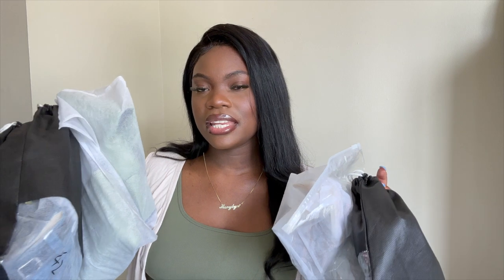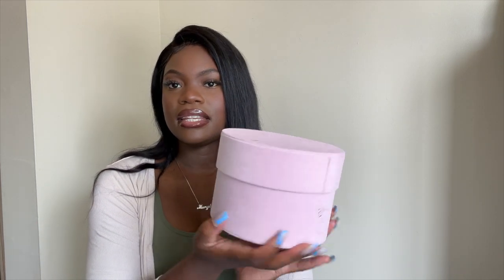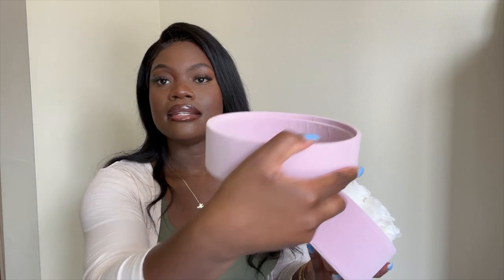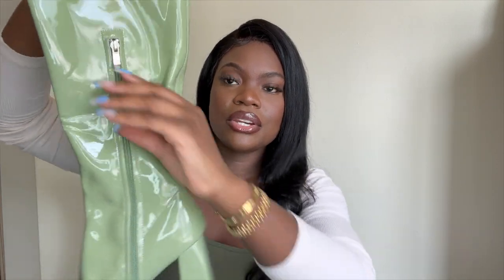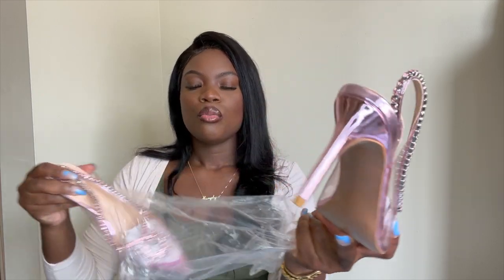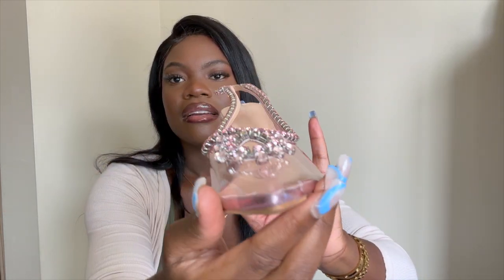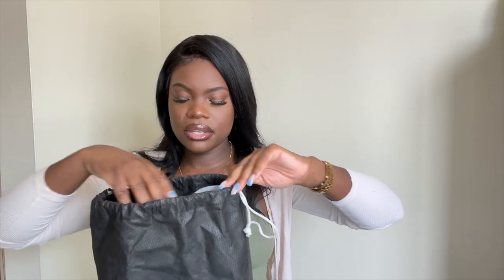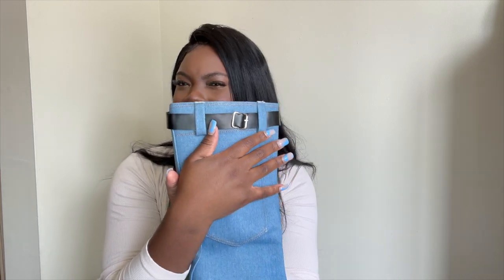Summer Shoe and High Heels Haul 2023 ft. Ekaliy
Get $20 off, using code: Beauty20

PR:
Halethorpe, MD 21227
United States

high heel try on haul, summer heels, rose forever ny,